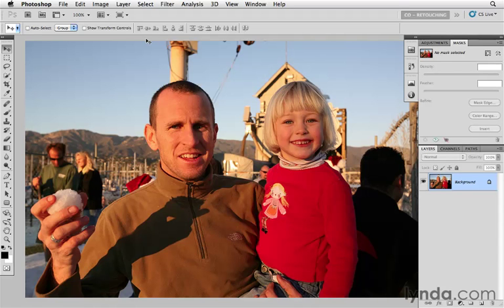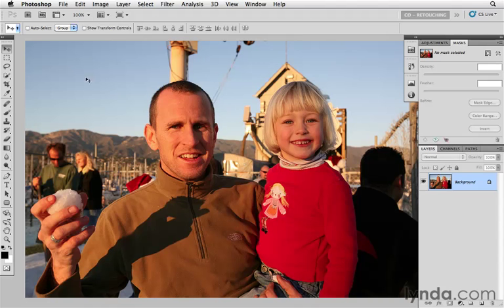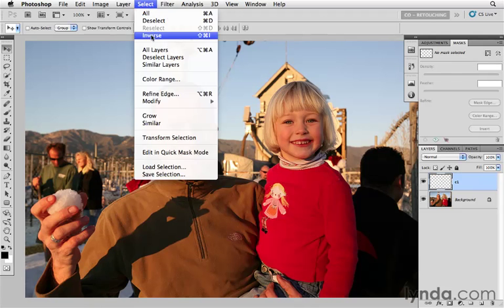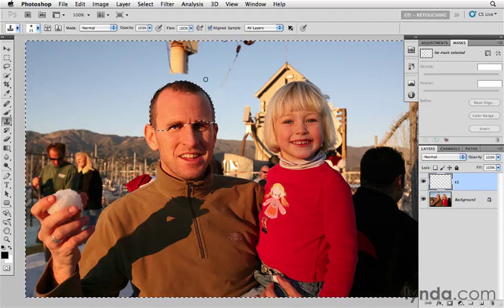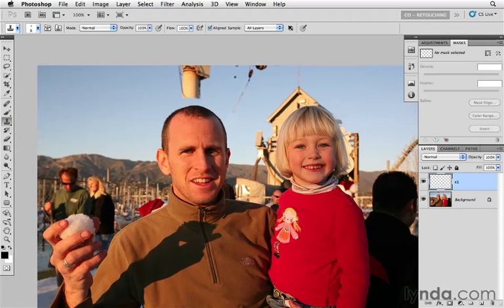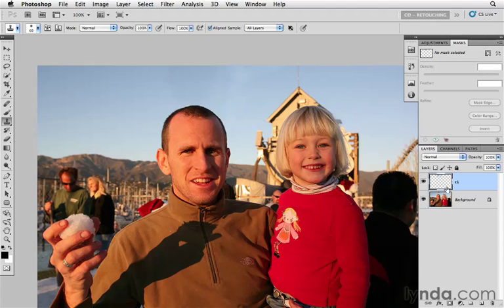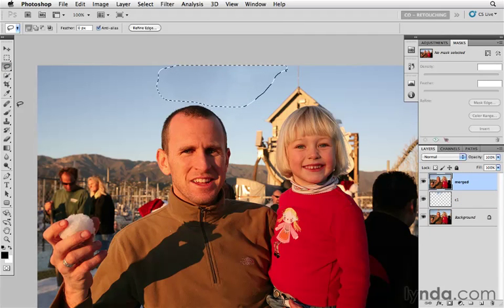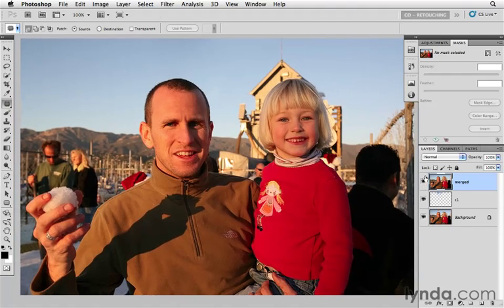0505 Removing distractions near subjects